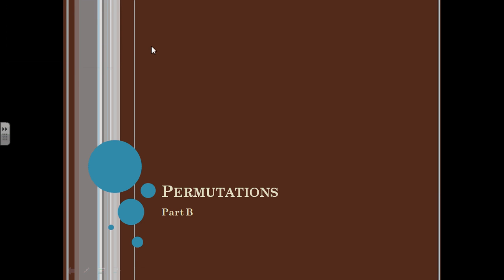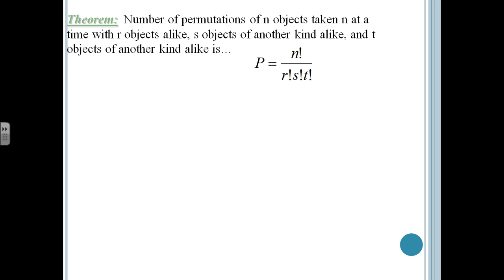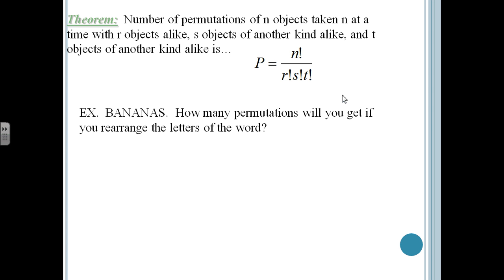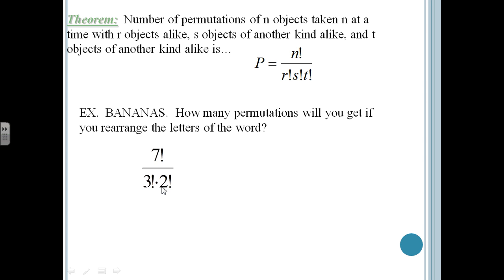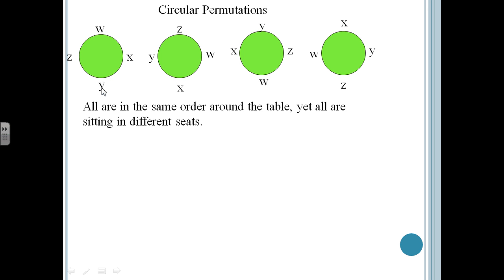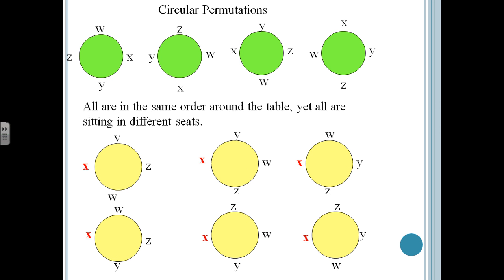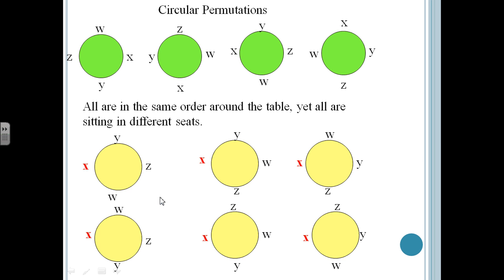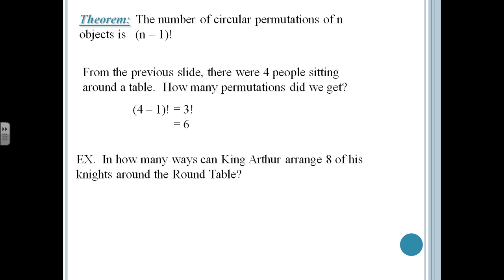Video A2T Perm B